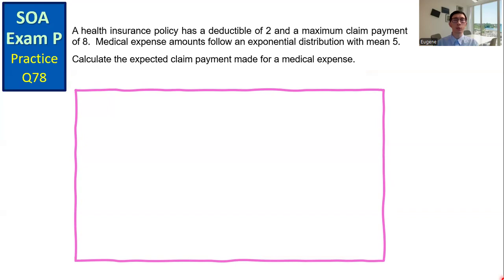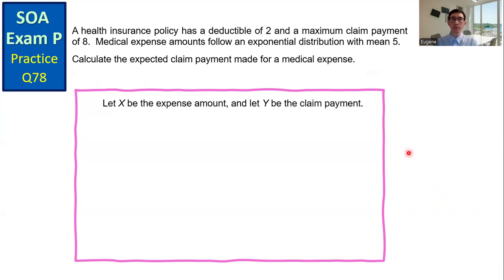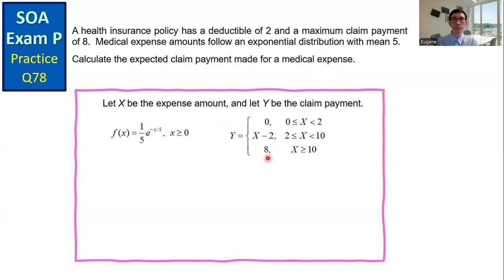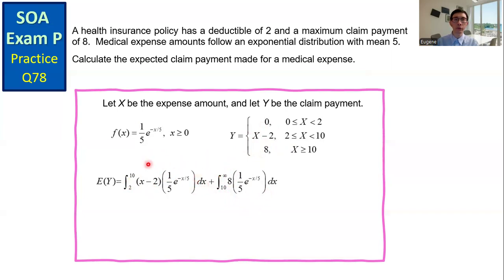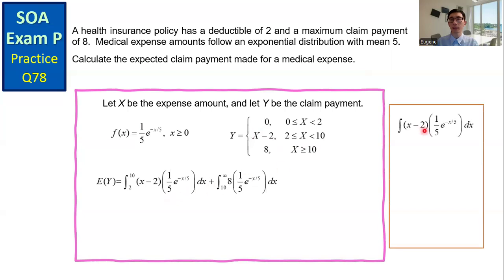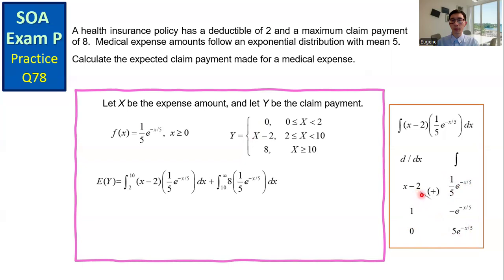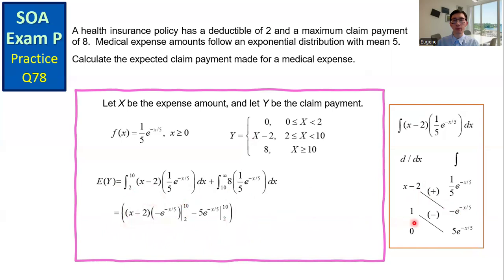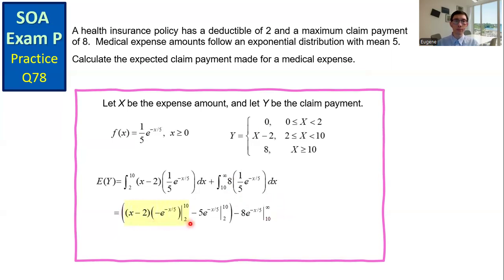SOA Exam P Practice Q78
A health insurance policy has a deductible of 2 and a maximum claim payment of 8.  Medical expense amounts follow an exponential distribution with mean 5.

Calculate the expected claim payment made for a medical expense.

[A similar question can be found in the official SOA